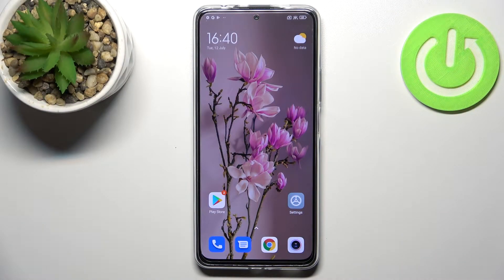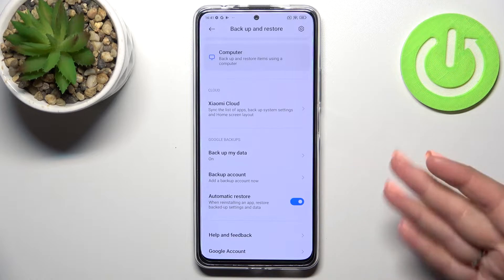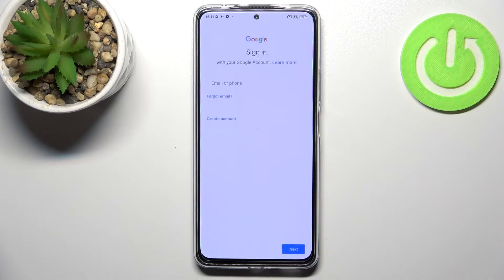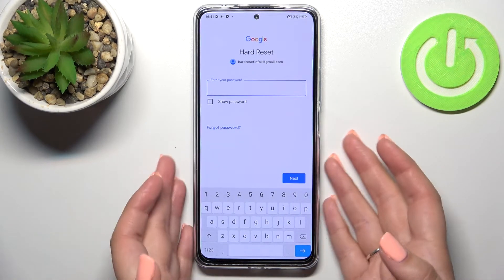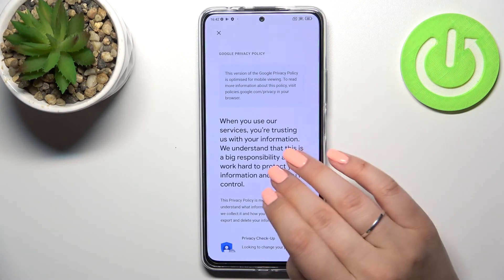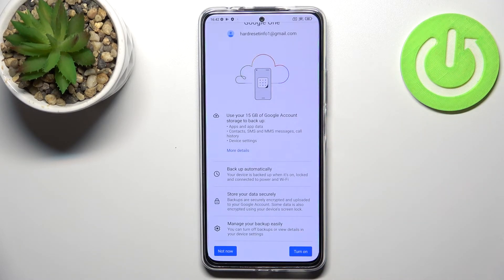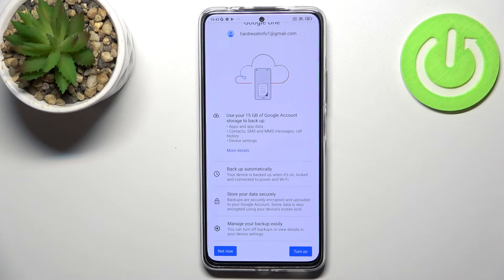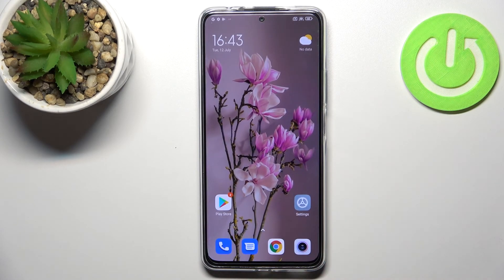XIAOMI Redmi Note 11 Pro+ How To Use Google Backup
Check more info about XIAOMI Redmi Note 11 Pro+ :
If you want to use Google Backup on XIAOMI Redmi Note 11 Pro+, this video might be essential. Simply follow our step-by-step video tutorial and learn how to backup XIAOMI Redmi Note 11 Pro+ in Google Service. The purpose of this video, and any other found on this channel, is to help you find a solution to the problem. Consider subscribing to our channel, liking our video, or leaving us a comment or suggestion if you appreciate the effort that we put into making this, as it greatly helps us with making future guides tailored to your needs. Cheers!

How to backup on Google XIAOMI Redmi Note 11 Pro+ ?
Google Backup XIAOMI Redmi Note 11 Pro+ ?
How to use Google Backup on XIAOMI Redmi Note 11 Pro+ ?
How to restore Google Backup on XIAOMI Redmi Note 11 Pro+ ?